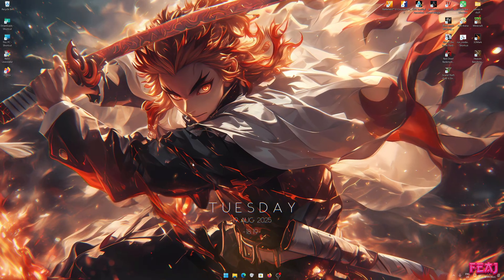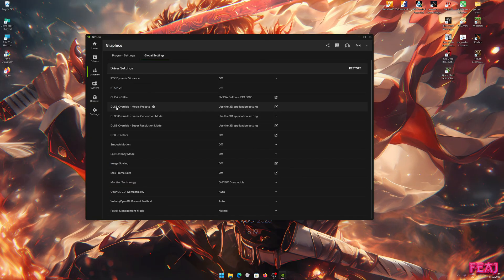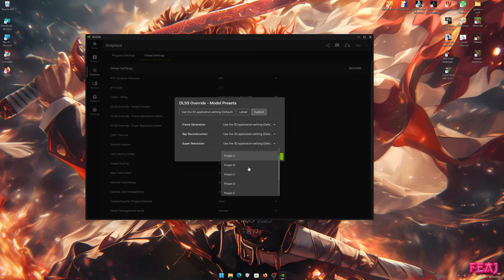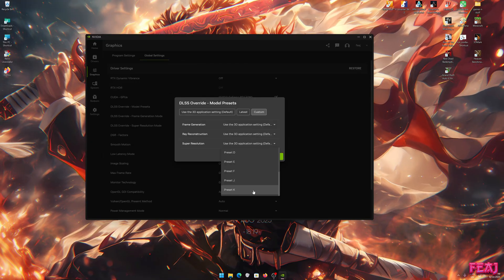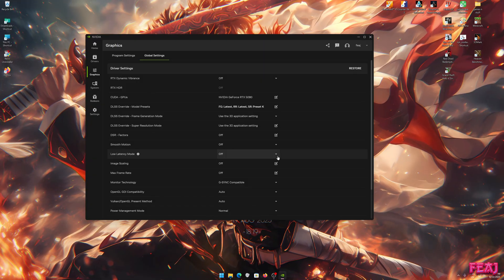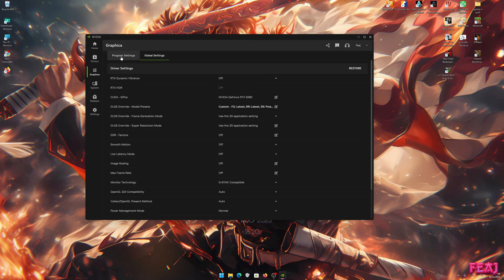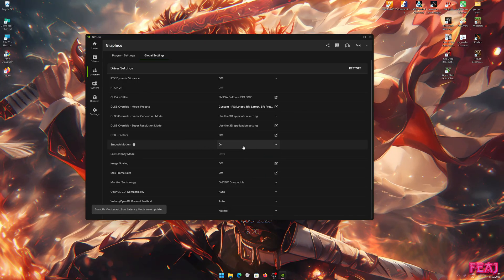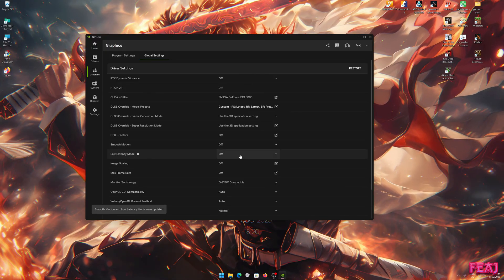How To Global DLSS4 Override Guide In The New Nvidia App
Hello Everybody, today im showing how to enable DLSS4 in all dlss supported games in a global over ride in the new nvidia app

Pc specs,
CPU : AMD Ryzen 7 7800X3D
GPU : PNY GeForce RTX 5080 OC Triple Fan
RAM : 32GB 6000mts/cl30 corsair
AIO : Arctic Freezer 360 II ARGB
SSD : 1TB Crucial P5 Plus
SSD : 2TB Lexar NM790
SSD : 4TB Micron 5100 PRO
CASE : Lian LI 216 Snow
MOBO : B650 Aorus Elite AX 1.2
MOUSE : Logitech G502 X Lightspeed White
HEADSET : Logitech G733 Lightspeed Purple
MIC : fifine am8
KEYBOARD : Razer Blackwidow v4 pro 75
CHAIR : Razer Iskur V2